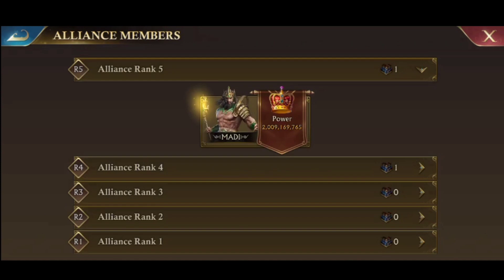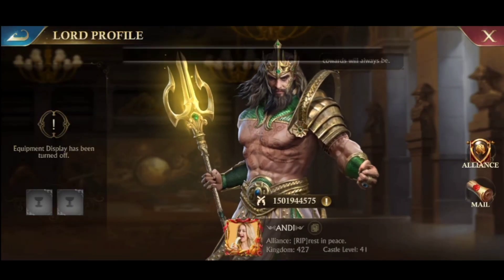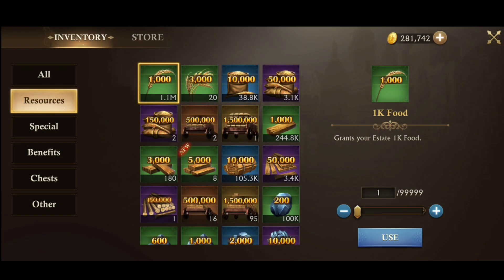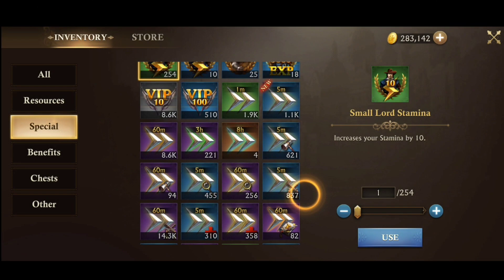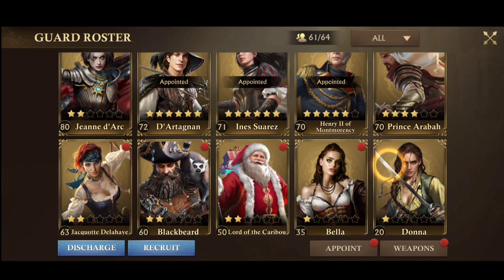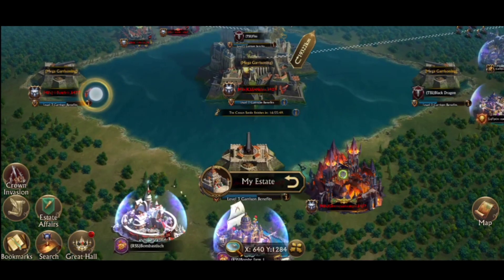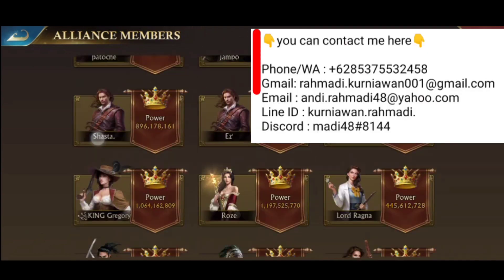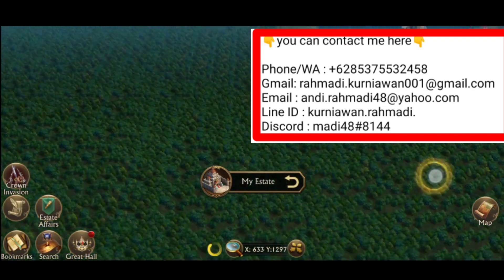sell castle in guns of glory game. need an intermediary? I can help.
please give your best offer.